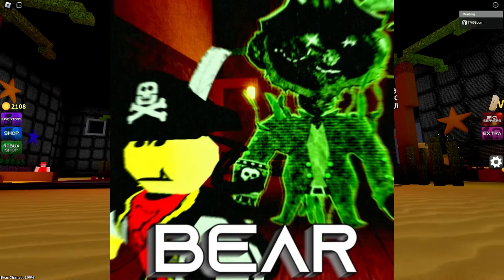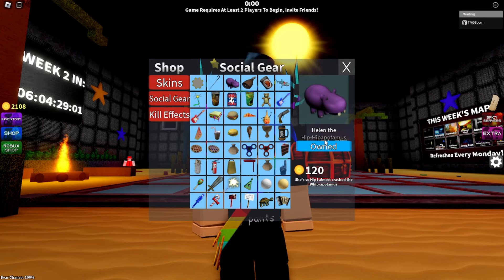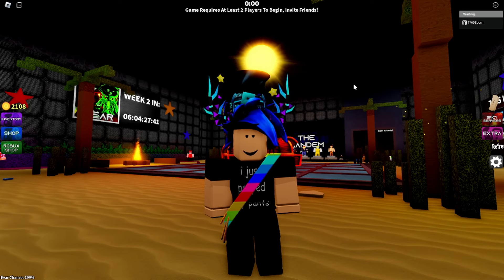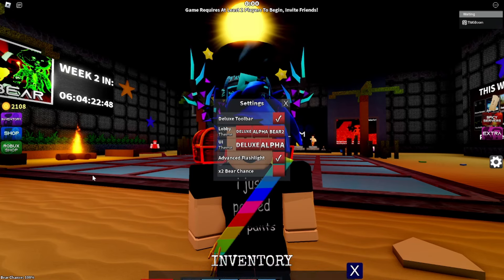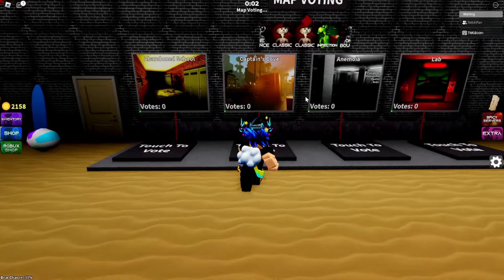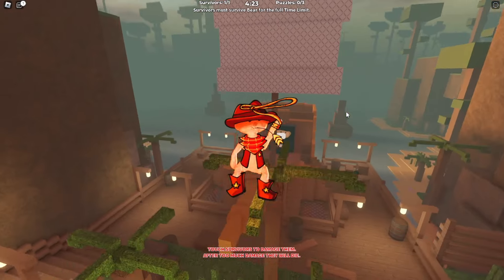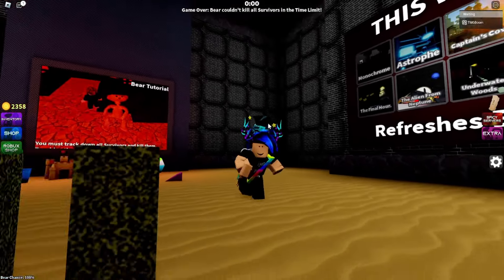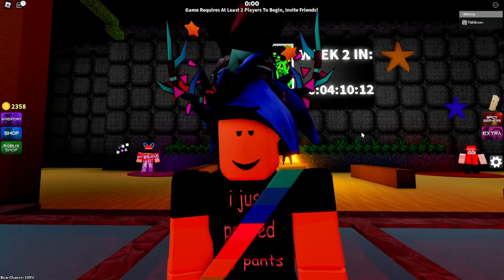BEAR (Alpha) Pirate UPDATE | Review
a new bear alpha update! the pirate update woo!!
week 1 out of 4